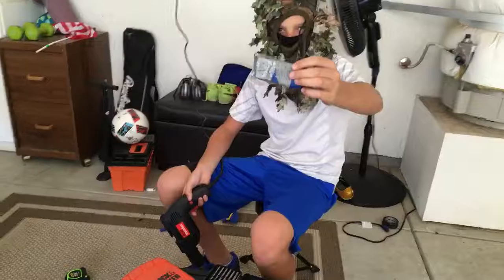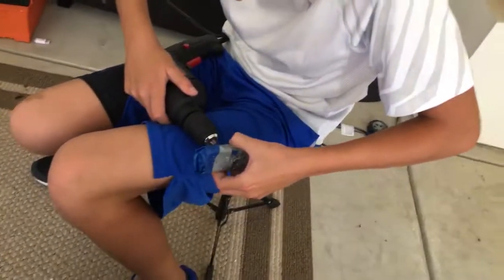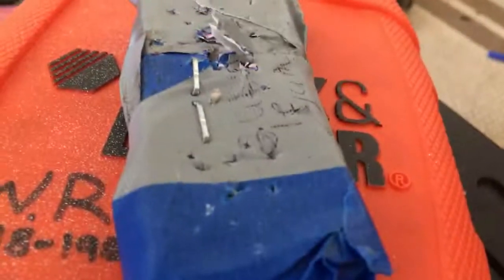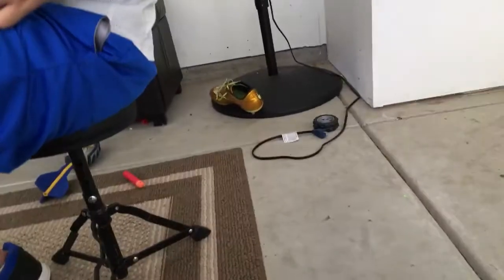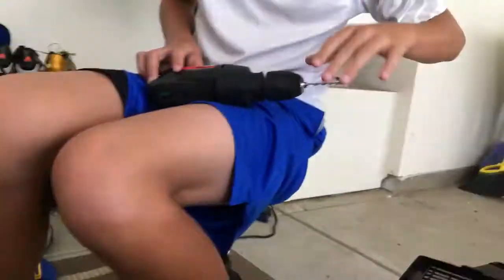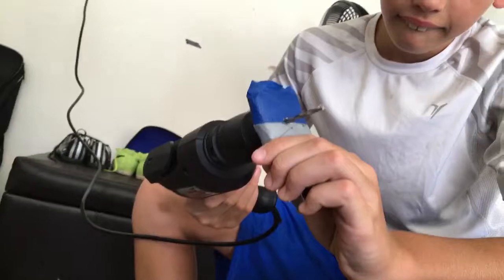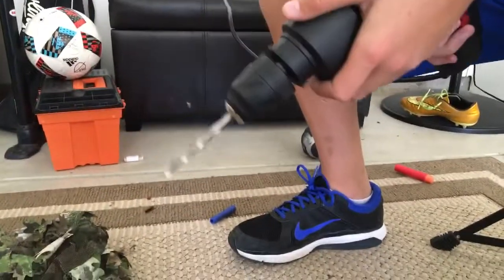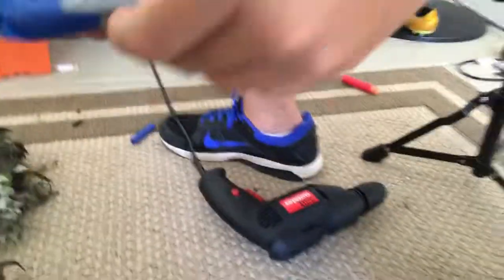69 dollar drill vs. pack of gum